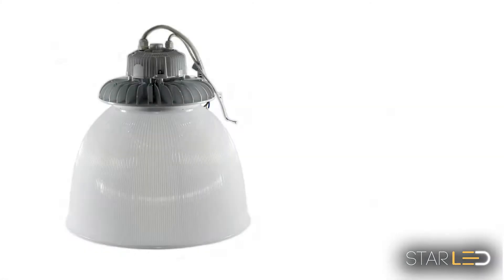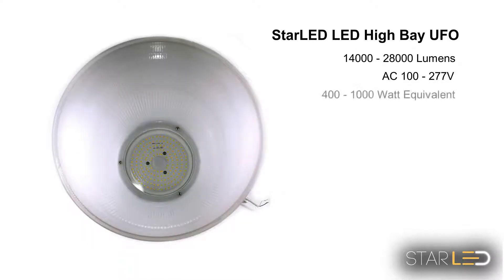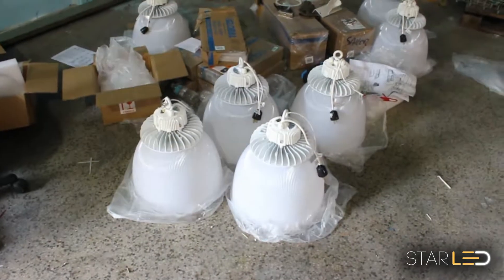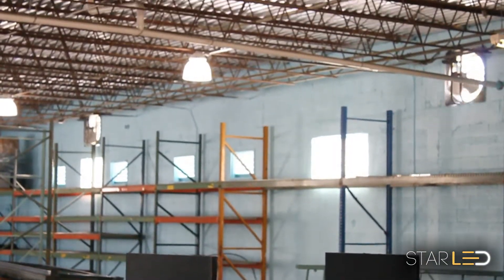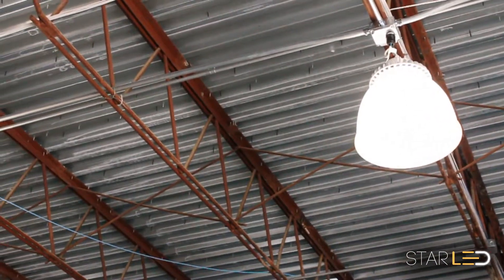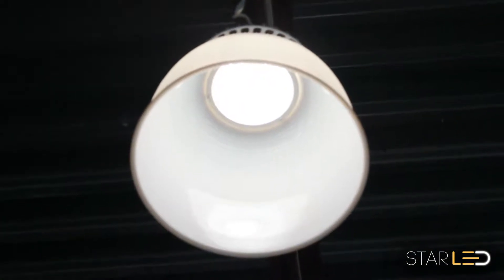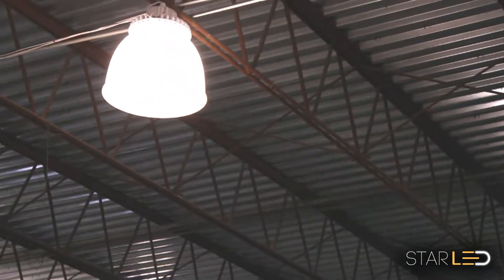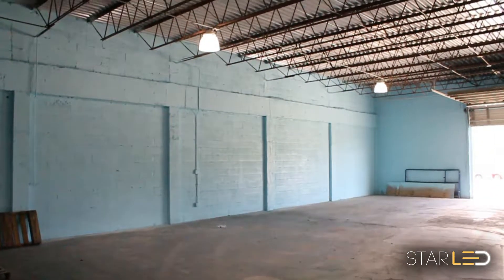A client's Product Promotional Video promoting another client's retail establishement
This video was shot for StarLED to feature the UFO High Bay lights used at a client location, Sailorman. This video was shot in 1080HD at 60fps on a Canon T2i. YouTube is unable to show this video in its original format. Directed, Filmed, Editied, Written and Narrated by Chris Salerno of Microfile